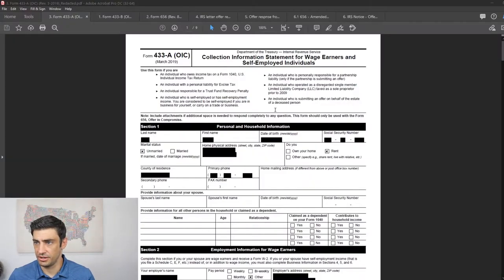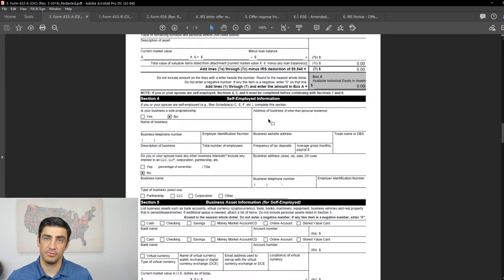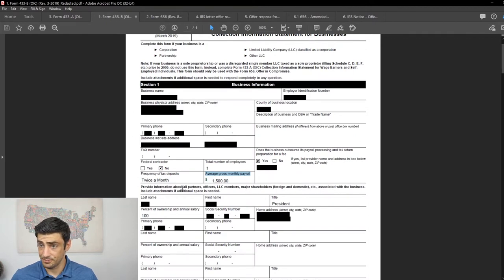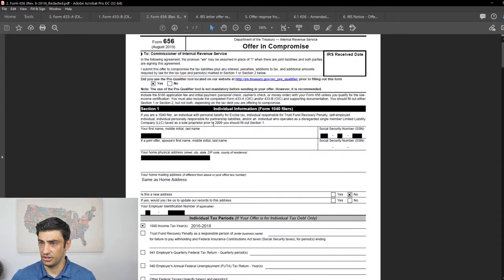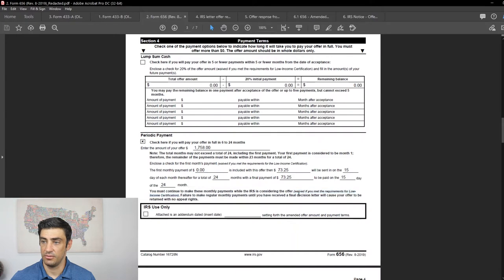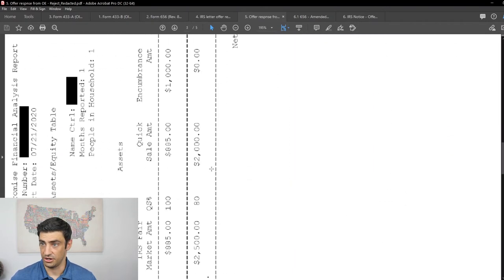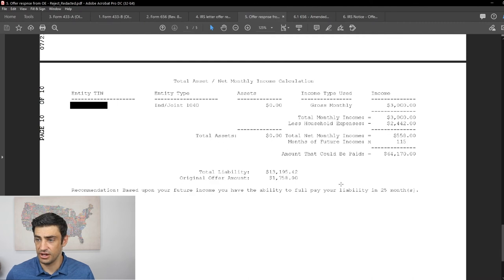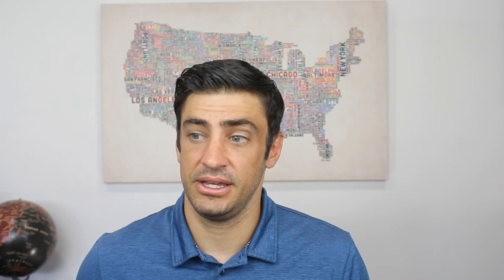IRS Offer in Compromise - Case Study - Accepted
In this video we go over a case study where we got an IRS offer in compromise accepted.

Taxpayer in the example is single no dependents, owns an S-Corp (So we go over the 433-A OIC and the 433-B OIC. As well as the taxpayer qualified for the low income certificate so he did have to make a down payment with the offer or he didn't have to pay the application fee.